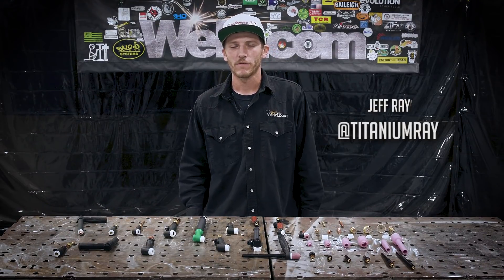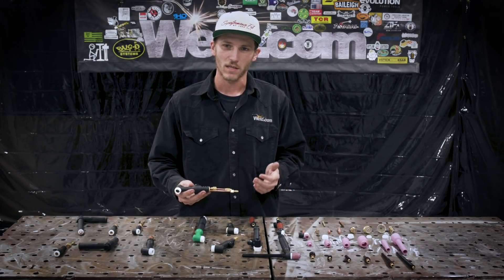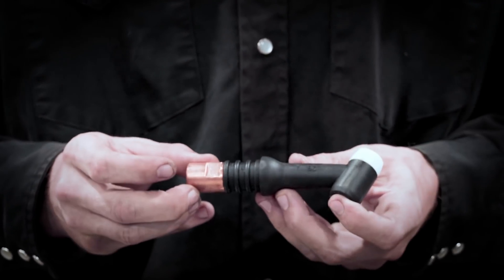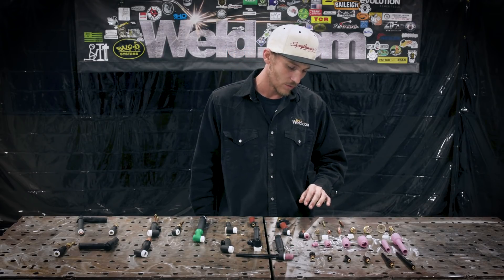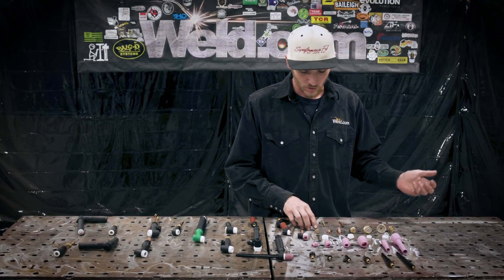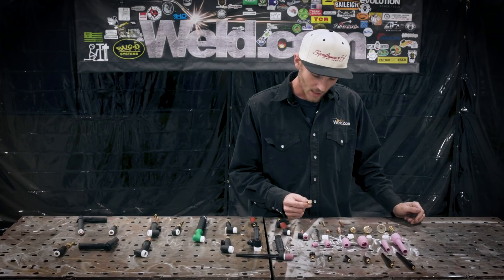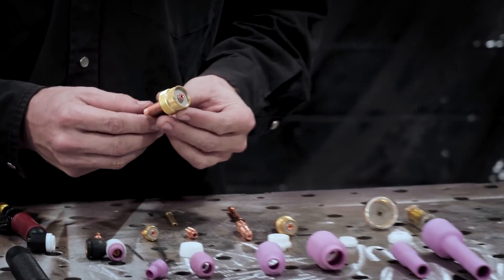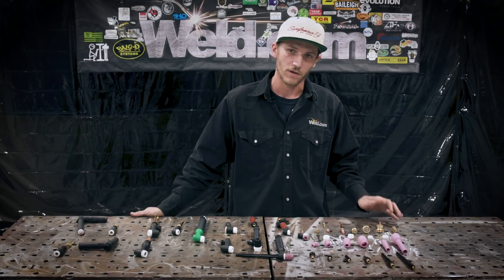TIG Torches - An Unbiased Review of a Variety for TIG Welding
Jeff Ray reviews a variety of TIG torches and offers an unbiased review. There are many different types of TIG torches and brands of consumables for TIG welding. What are some of your favorite brands and must haves for TIG welding?

Are you ready to join the ultimate welding community? Get ready to level up your welding game by downloading the WELD™ app on Google or Apple stores or logging in Explore exclusive videos and resources to enhance your learning and connect with our advisors and fellow welders to get your questions answered. Don't forget to check out our amazing member discounts from our brand partners and enter to win mystery boxes every month.